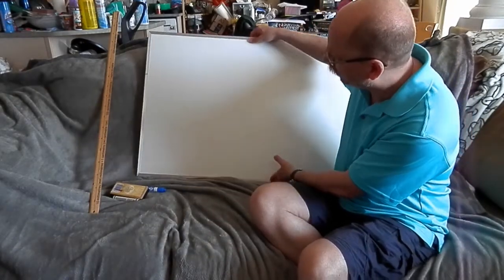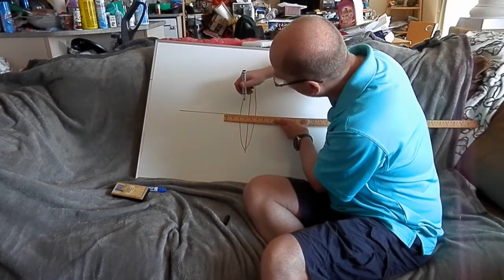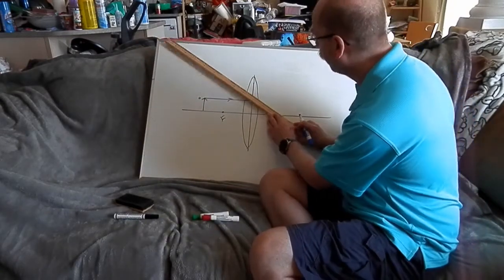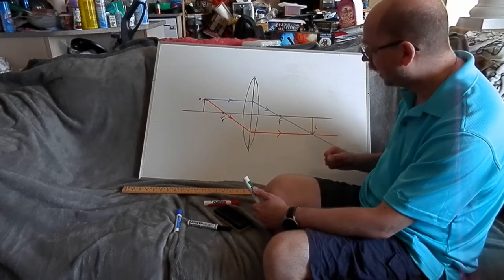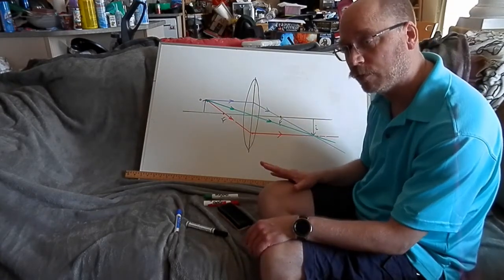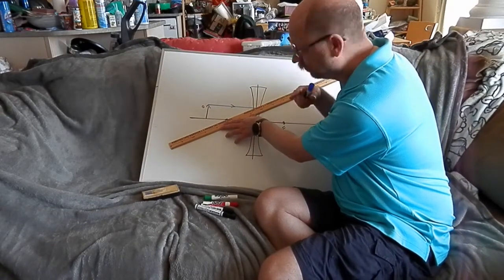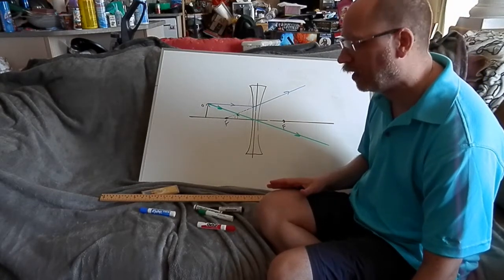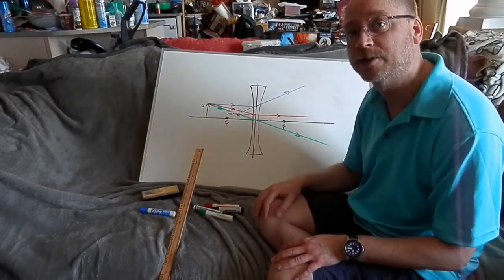Drawing Ray Diagrams for Converging and Diverging Lenses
Shows how to draw the two most common situations for lenses, double convex and double concave.